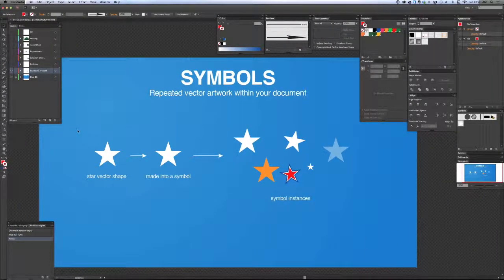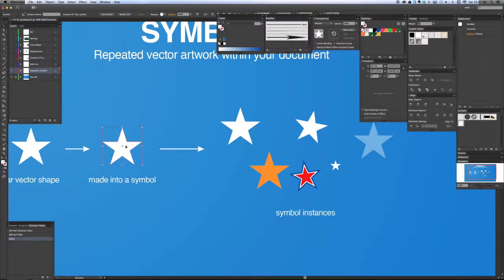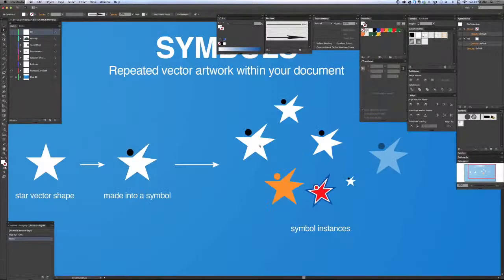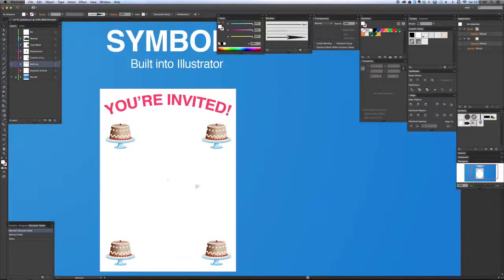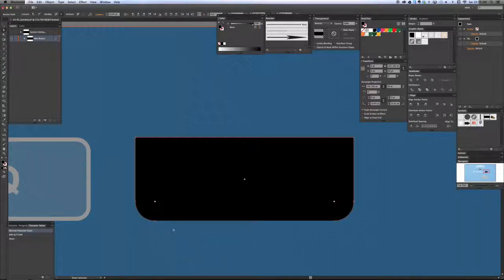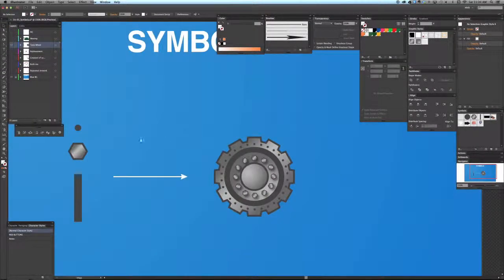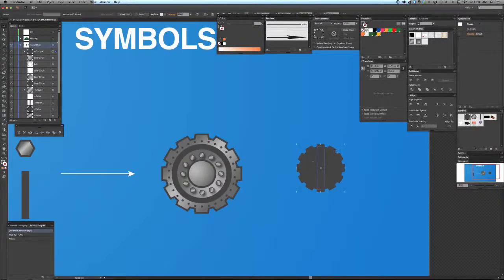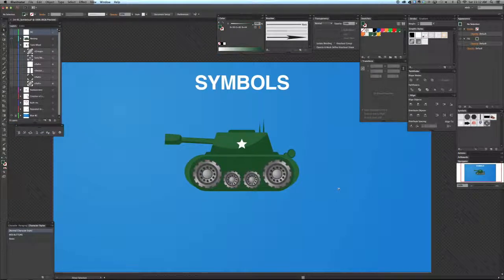Symbols, Part 1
Today, we'll talk about how to make and use symbols, and how to universally replace artwork using symbols.

and on Facebook: Creation Army